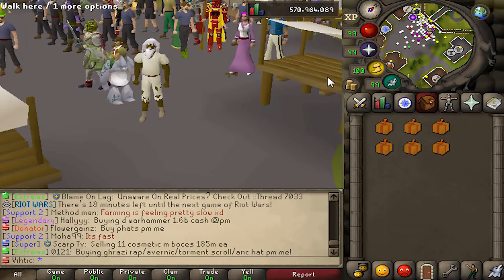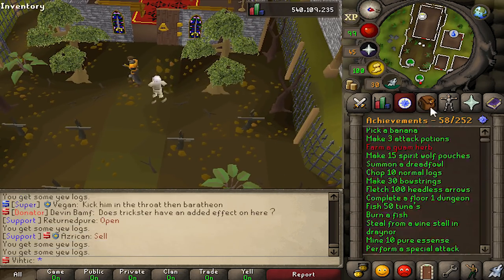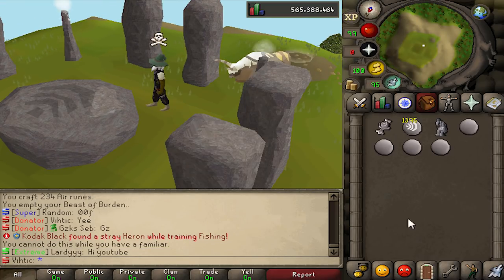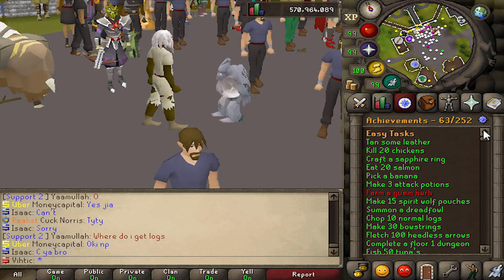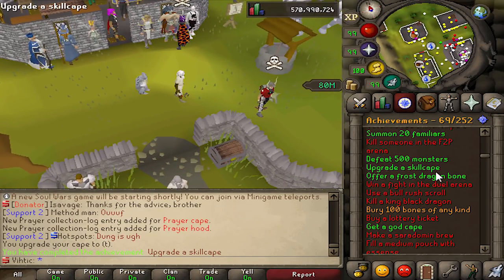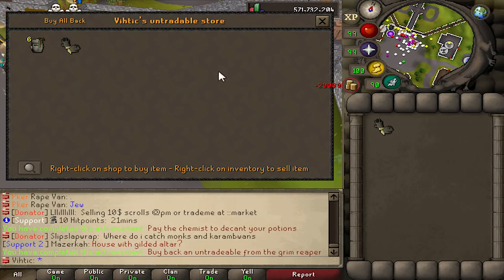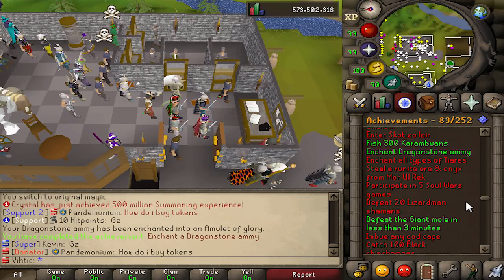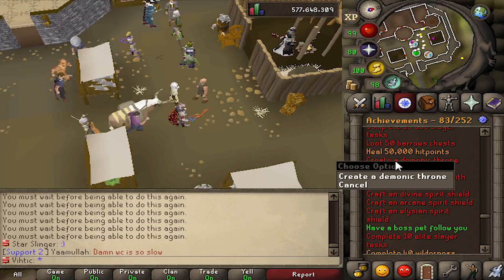Ikov : COMPLETIONIST : EP3 : Second PET! +PRO TIPS FOR MAXING (MBOX GIVEAWAY!) RSPS COMP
Play IKOV, click below!
1st-2nd : 3 Mystery Boxes Each
Winners: grudan698, its aang

1. Like the video
4. Coment your IGN below

➤Snapchat⎯⎯⎯⎯⎯⎯➣SeanRF